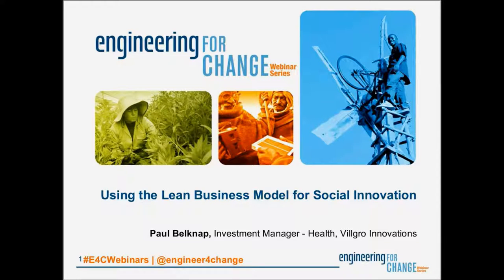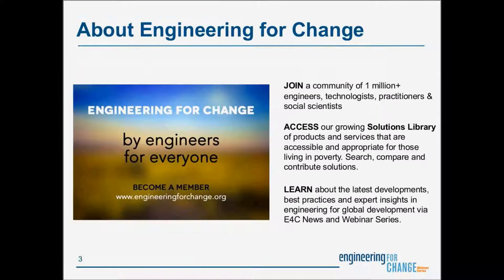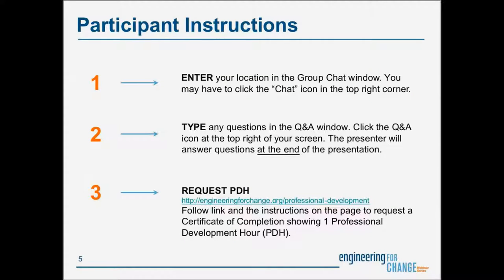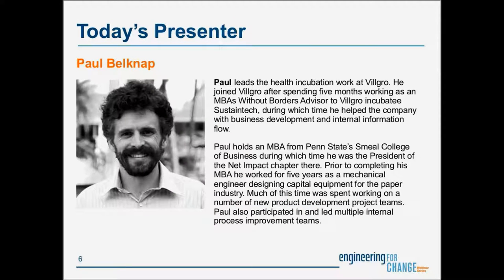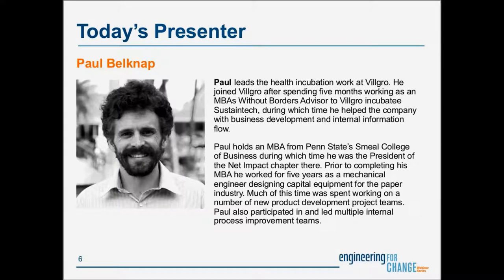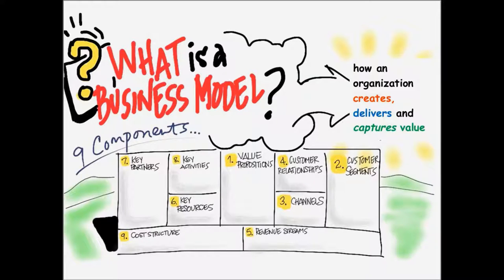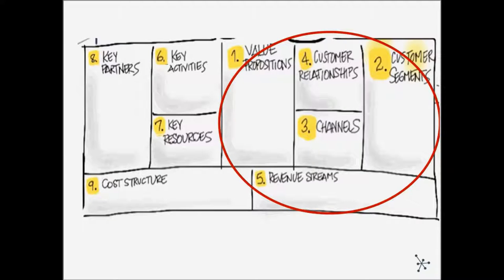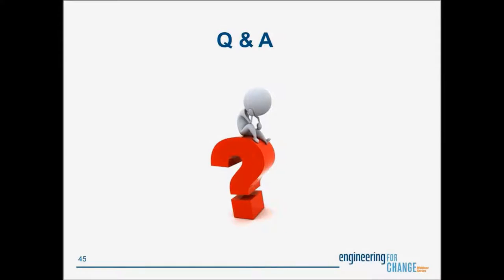E4C Webinars l Using the Lean Business Model for Social Innovation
Using the Lean Business Model for Social Innovation

Start-ups can be described as a temporary organization designed to search for a repeatable and scalable business model. Join Paul Belknap from Villgro Innovations to learn about how Villgro utilizes the business model canvas to help their start-ups focus on finding scalable business models to solving social challenges.
This webinar is delivered in collaboration with the ASME Innovation Showcase (ISHOW) – a hardware-led social innovation competition open to individuals and organizations taking physical products to market that will have a social impact.   ISHOW webinars focus on issues related to hardware-based solutions and provide practical insights from the ISHOW expert network.

Presenter:

Paul Belknap leads the health incubation work at Villgro. He joined Villgro after spending five months working as an MBAs Without Borders Advisor to Villgro incubatee Sustaintech, during which time he helped the company with business development and internal information flow.
Paul holds an MBA from Penn State’s Smeal College of Business during which time he was the President of the Net Impact chapter there. Prior to completing his MBA he worked for five years as a mechanical engineer designing capital equipment for the paper industry. Much of this time was spent working on a number of new product development project teams. Paul also participated in and led multiple internal process improvement teams.
Paul completed a B.S. in Mechanical Engineering at Gonzaga University during which he spent one year living in Florence, Italy.